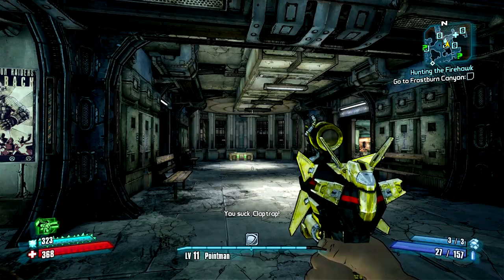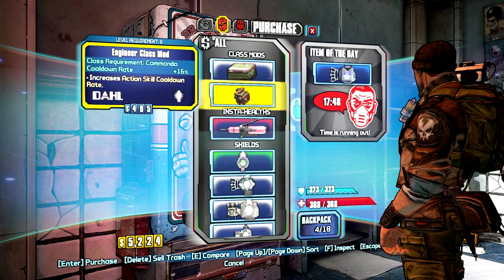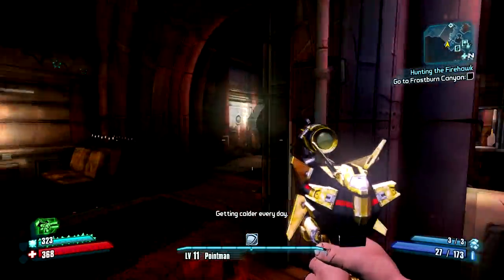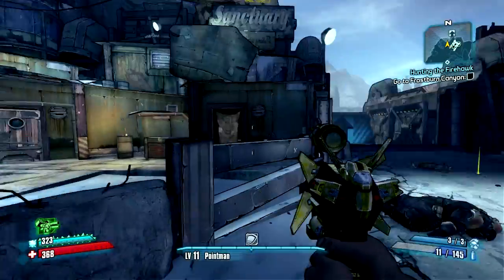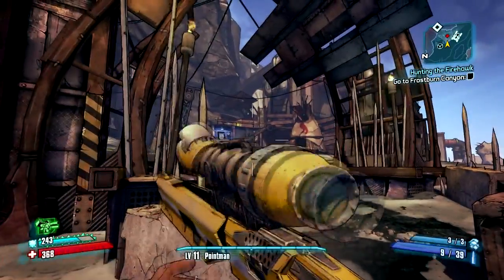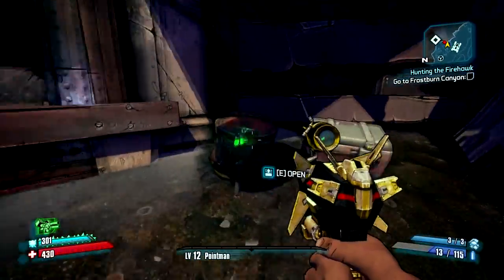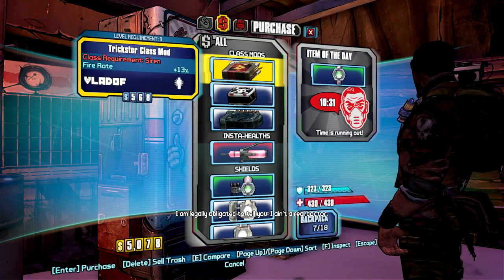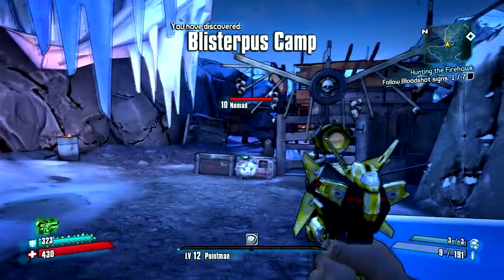FROSTBURN CANYON CAMPS - Borderlands 2 (Part 17)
I really enjoy the names of these camps. They seem to be frostbite related, like BlackToe or some shit. Too bad none of them will live on in these camps. Not after Axton rolls through hehe..